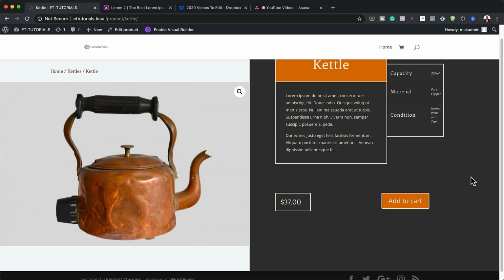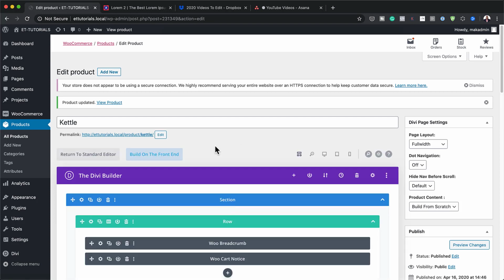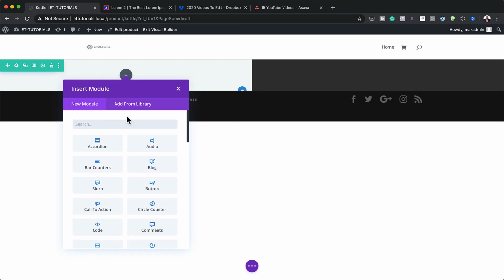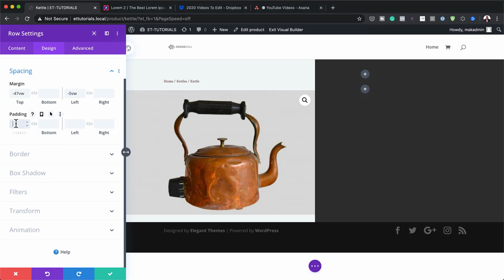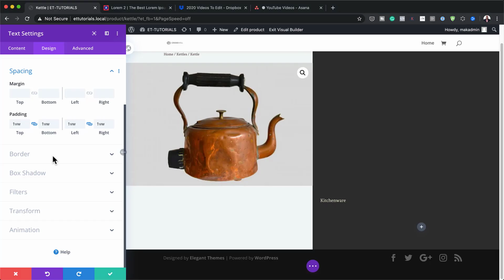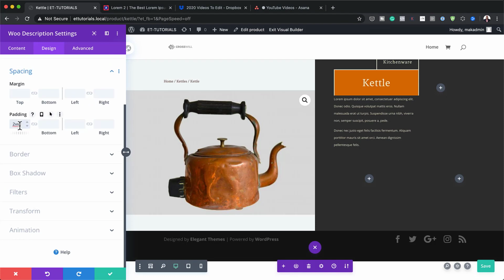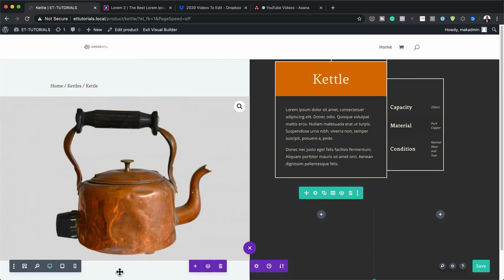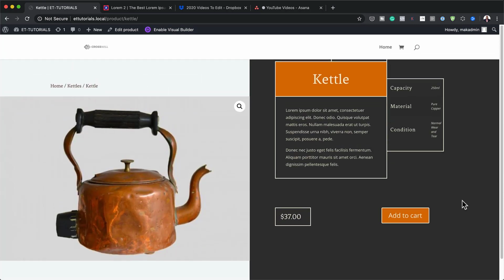How to Create a Responsive Block Design for Woo Product Pages with Divi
Now that you can use woo modules in Divi, the only limit is your imagination. Every dynamic woo module is customizable like all other modules inside the builder. In this post, we’ll show you how to recreate a creative block design for your product pages. The dynamic modules are grouped into a creative set that stands out from the dark background. You can also download the JSON file for free!